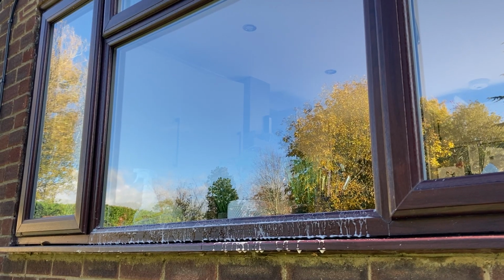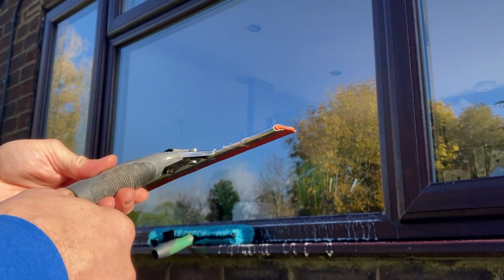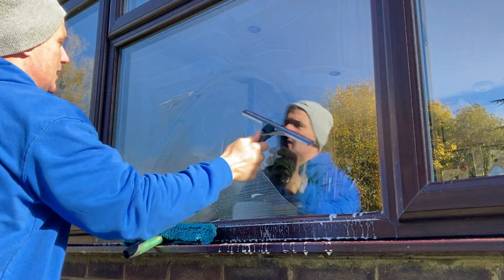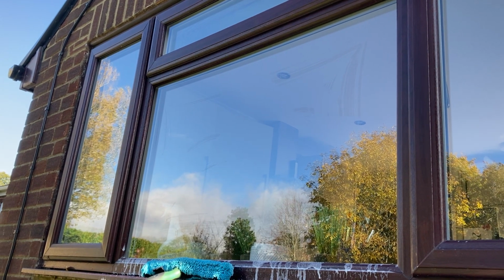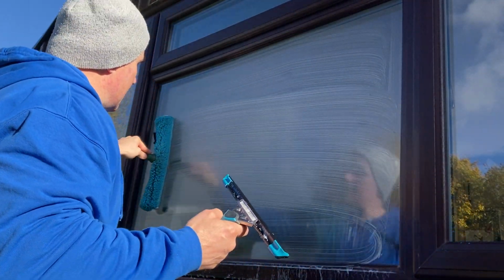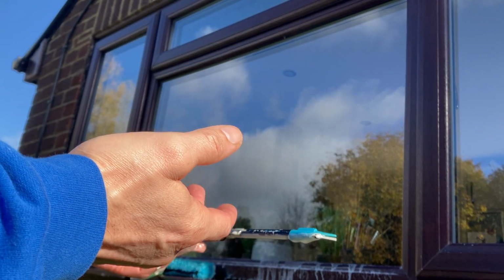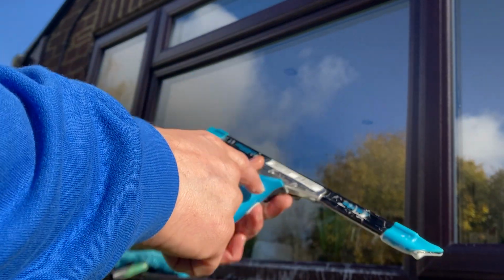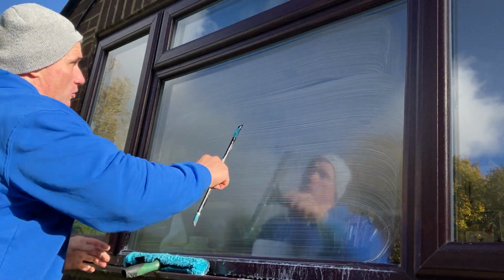How to simplify using Liquidators. Make things simple and work on a higher level